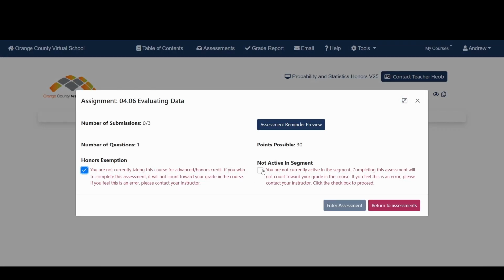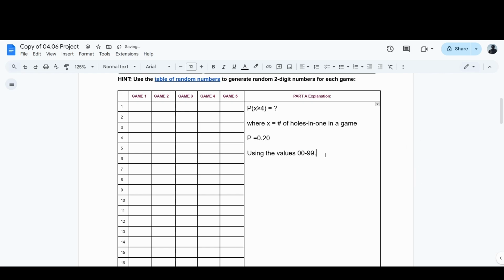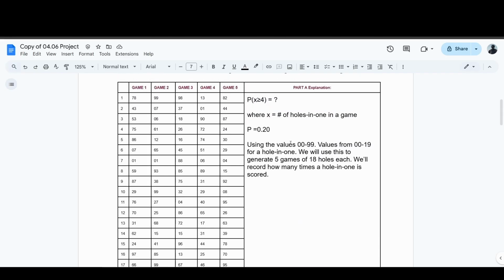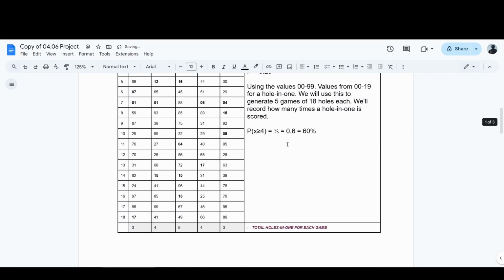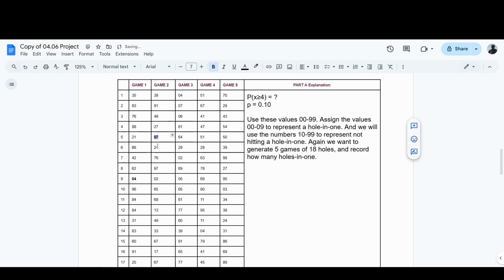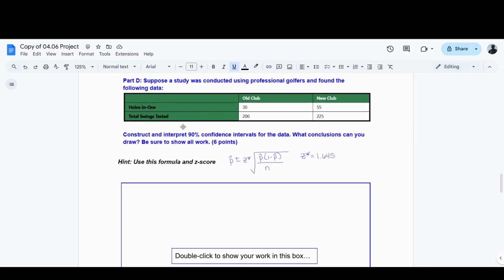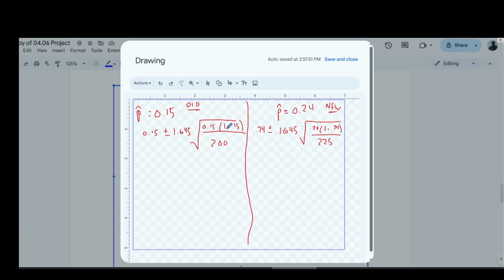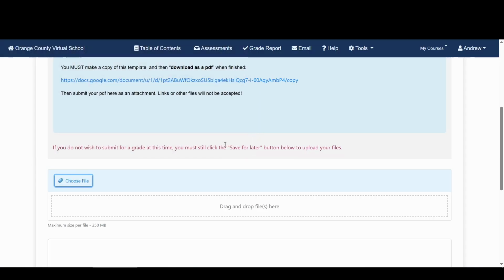04.06 Evaluating Data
Here  I walk you through the steps to complete the project for Evaluating Data. Probability and Statistics. Remember to always write answers in your OWN words -- I hope this helps!
Mr. H